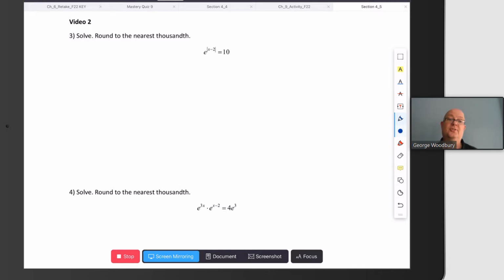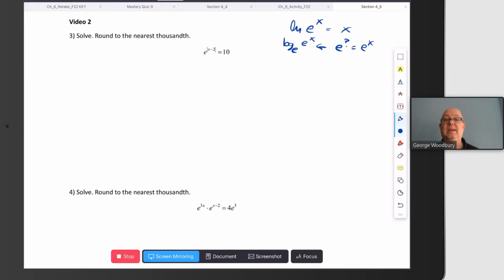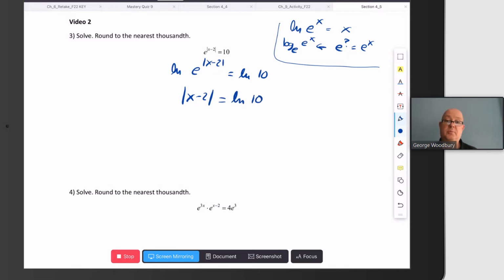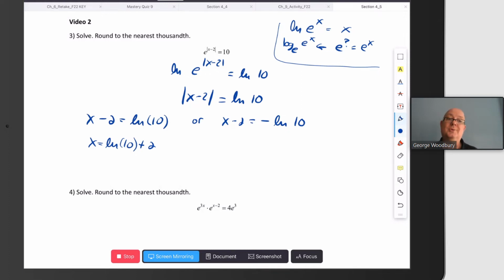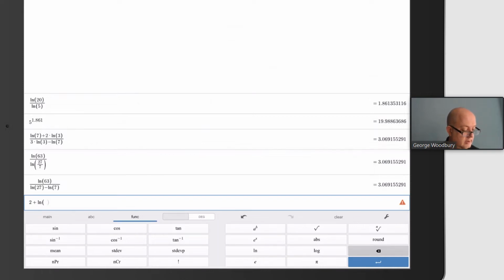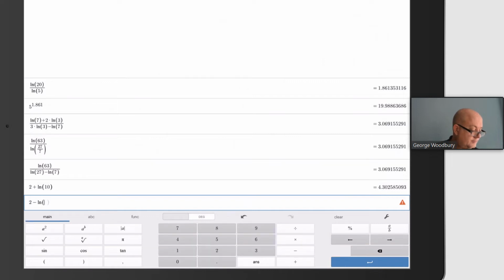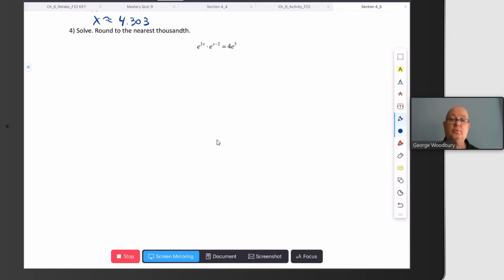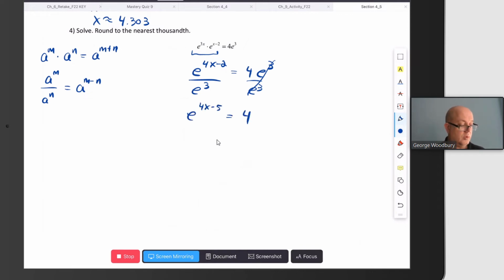College Algebra - Exponential Equations Part 2 (Base e)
Three examples of exponential equations, all involving the base e:
1) Absolute value in the exponent
2) Using properties of exponents to simplify
3) Factoring a quadratic in e